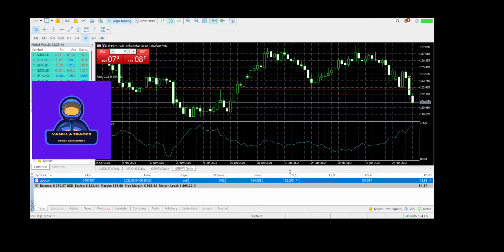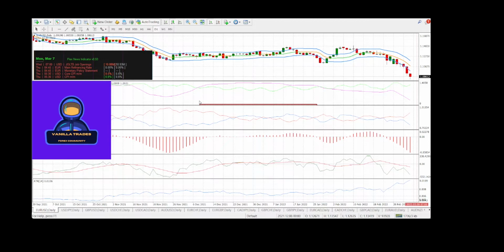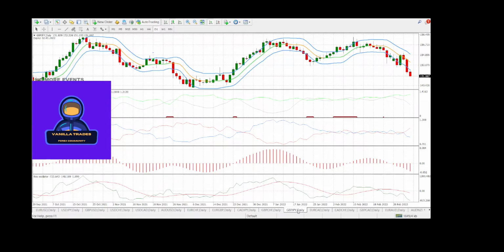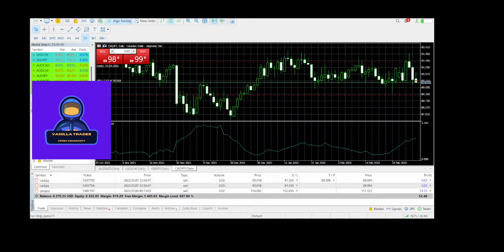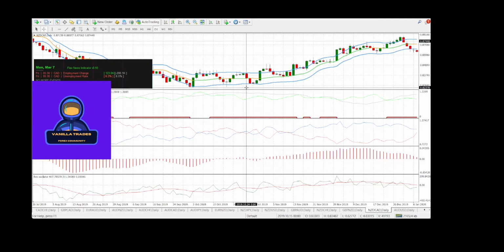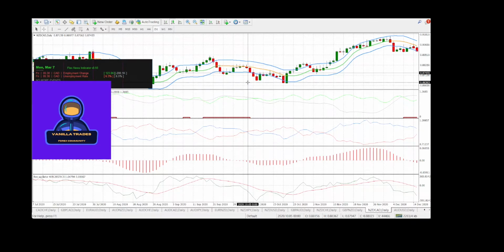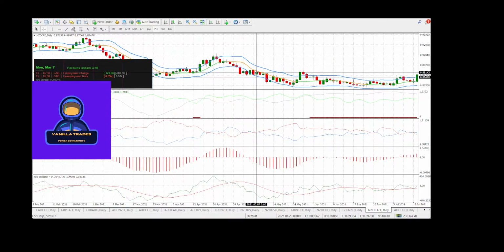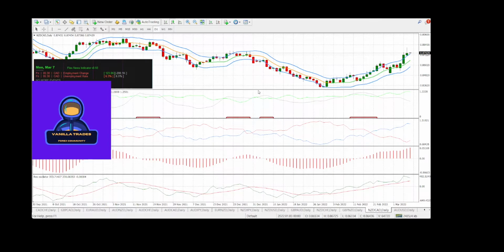My NNFX Trading Strategy w/Live Back testing: Prop Fund Challenge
Today I reveal my NNFX trading strategy as I work to become a Prop Fund Trader.